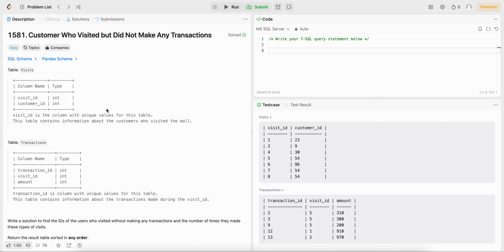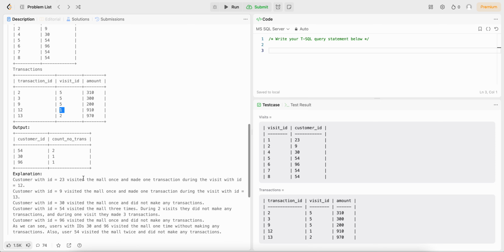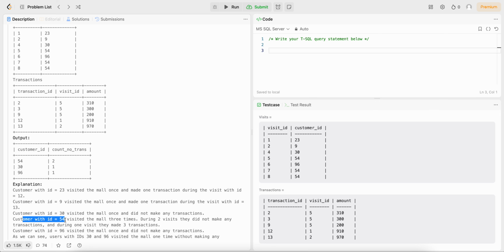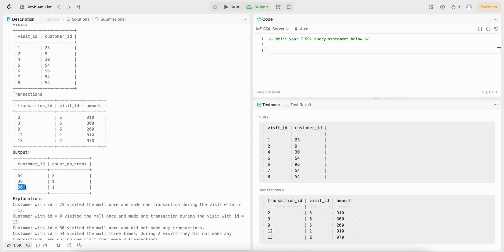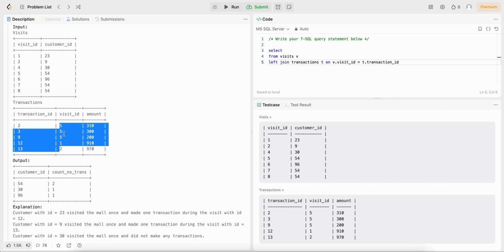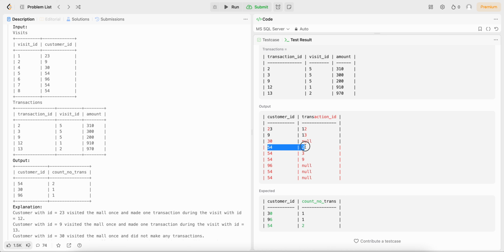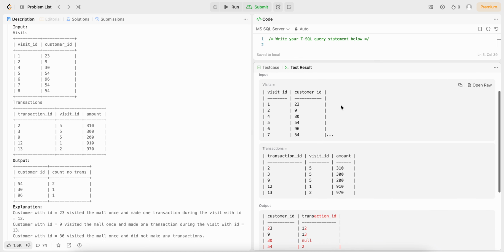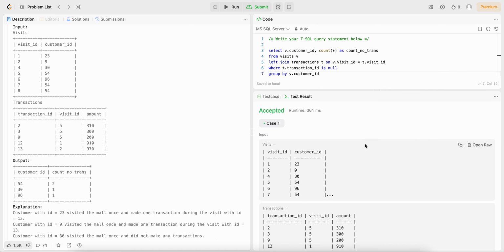1581. Customers who visited without transactions | LeetCode | SQL | Solution | Interview Problem